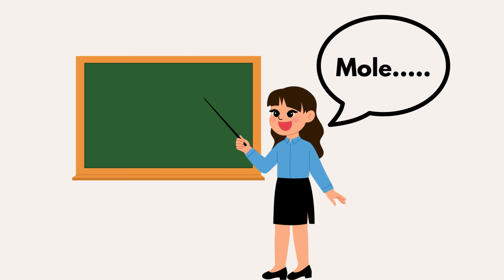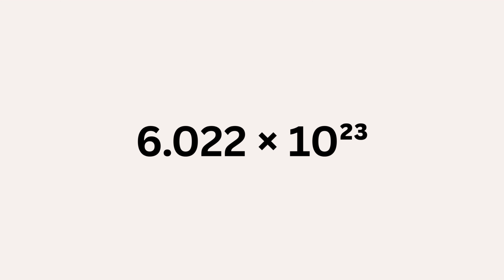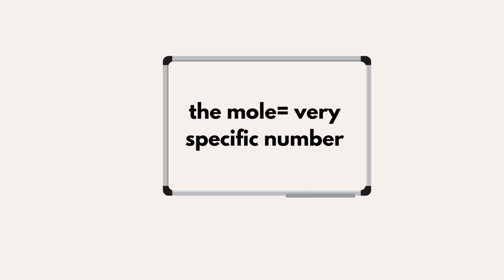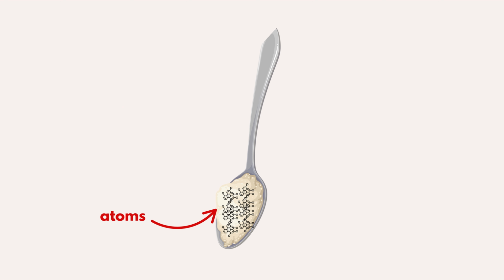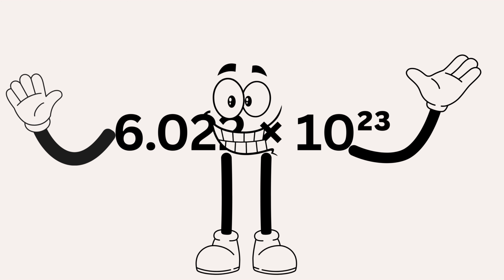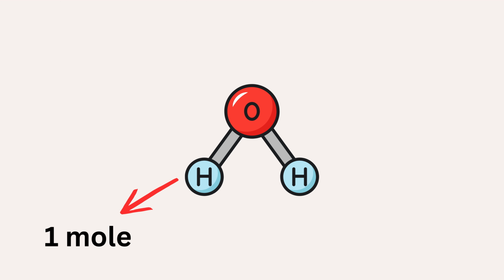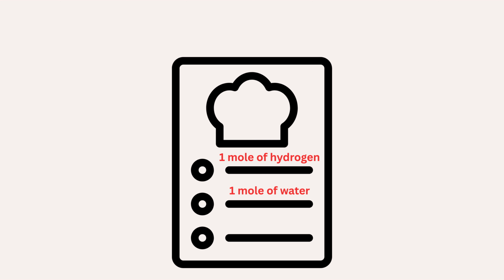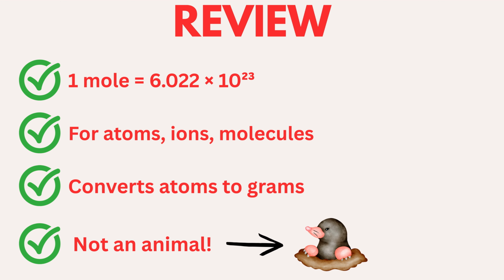This ONE Number Explains the Universe😳 (The Mole)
In this video, I explain to you everything you need to know about the mole in the most easiest way possible! This is perfect for all grade levels.